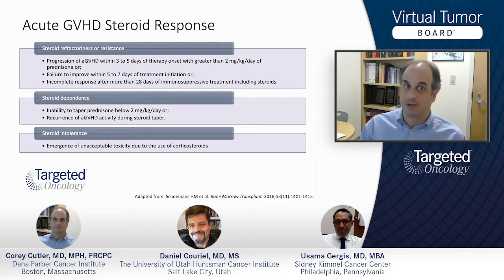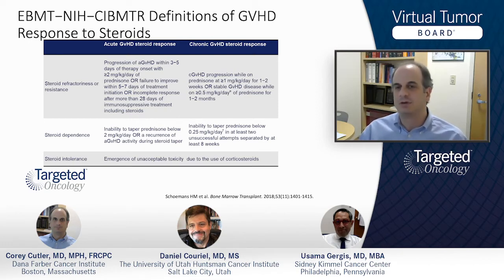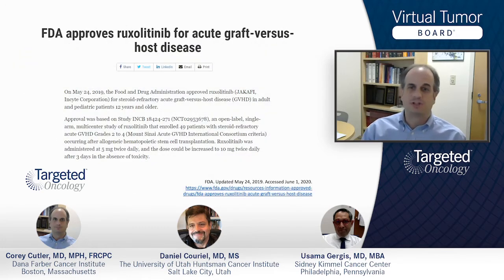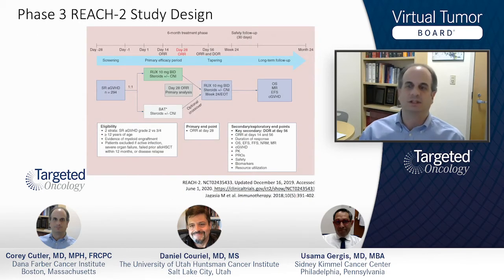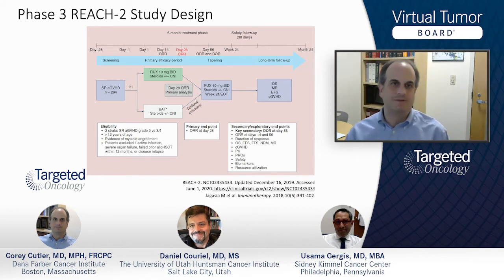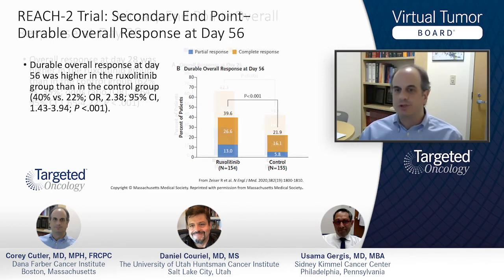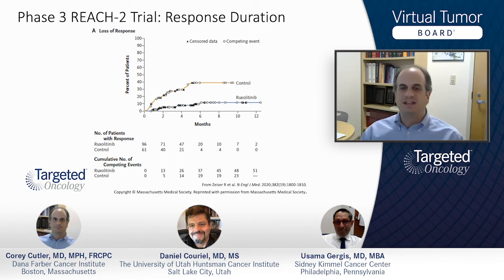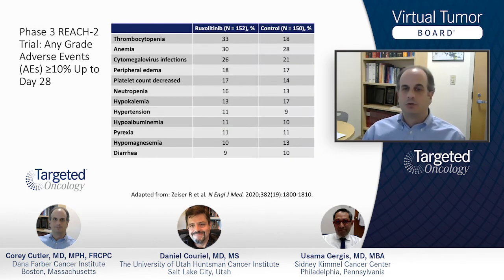Case 2: Ruxolitinib for Steroid-Refractory Acute GVHD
A discussion of the results of the phase 3 REACH 2 trial for ruxolitinib in steroid-refractory acute graft-versus-host disease.